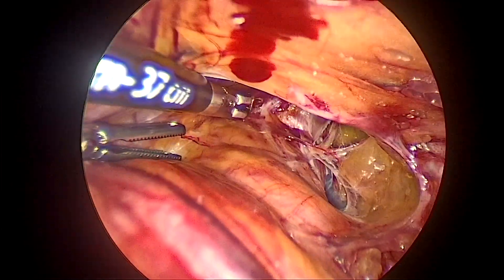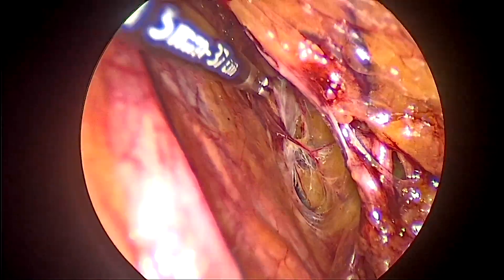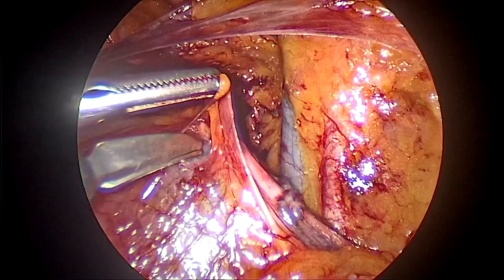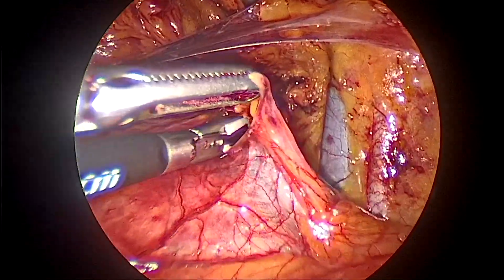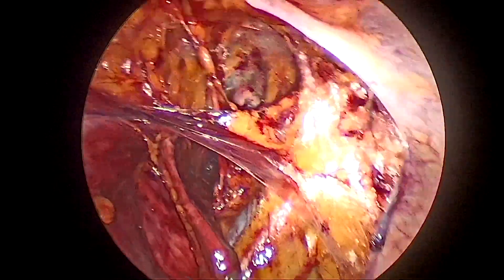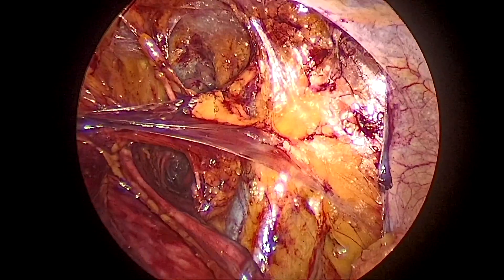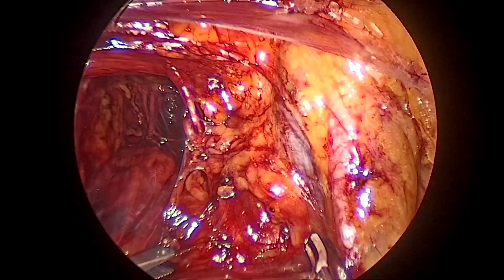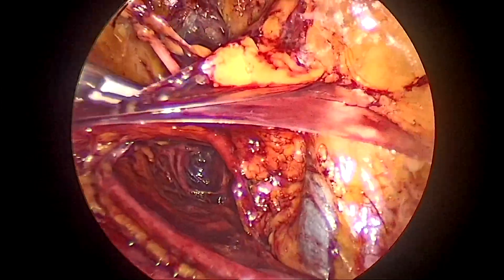Laparoscopic Female Pelvic Anatomy Voice Retroperitoneum 2024 Ilker SELCUK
Ilker SELCUK, MD-PhD
Gynecologic Cancer Surgeon and PhD in Anatomy
Female Pelvis, Retroperitoneum
Paravesical and Pararectal space with laterovascular plane/medial psoas plane
Ureter, hypogastric autonomic nerves, iliac vessels, uterine artery, lumbosacral trunk